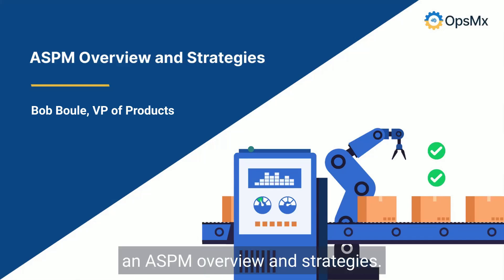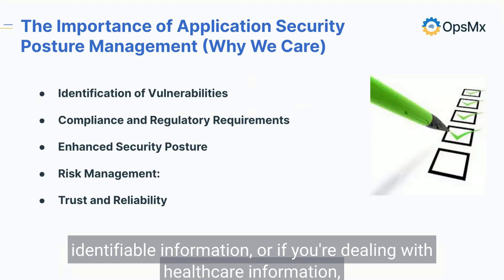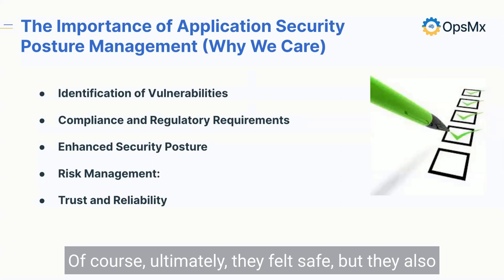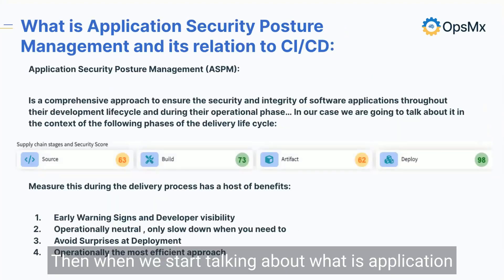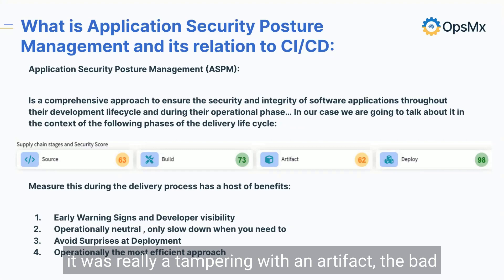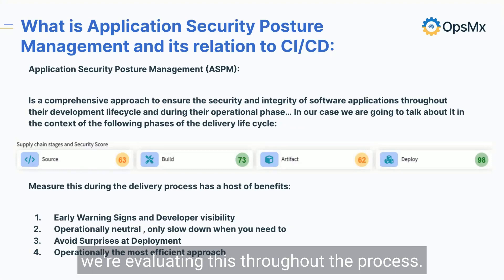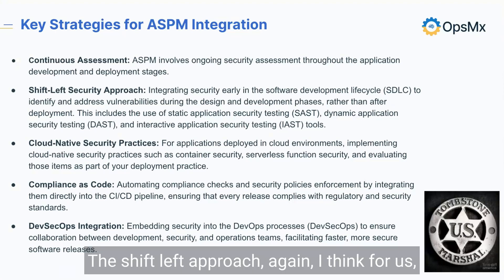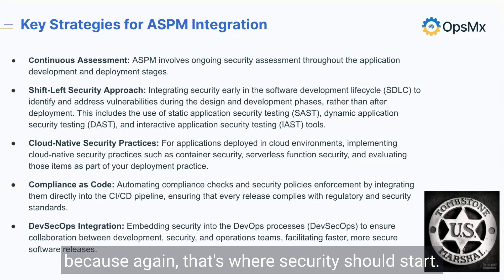What is ASPM? (Application Security Posture Management) - Overview and Strategies of ASPM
What is ASPM?

ASPM (Application Security Posture Management) is a modern approach to unlocking AppSec visibility across the entire continuous development and continuous deployment pipeline.

By implementing the right tooling and setting up the right processes for Application Security Posture Management, you can analyze security signals across software development, deployment and operations to better understand application health, improve service visibility, and manage security vulnerabilities.

This video breaks down why ASPM matters, and how integrating tools like Snyk and Black Duck with your ASPM process can help you navigate compliance challenges.

✅ Discover strategies for continuous assessment
✅ Embrace a Shift-left approach to security
✅ Why implement cloud-native security practices

This video is a must-watch for developers, security professionals, and IT managers offering key insights into creating a robust security framework, avoiding common pitfalls, and building lasting trust with your customers.

Dive in! Embrace ASPM and future-proof your applications against security breaches today!